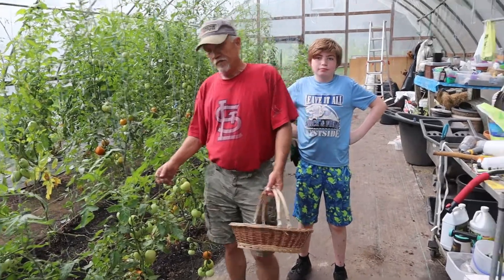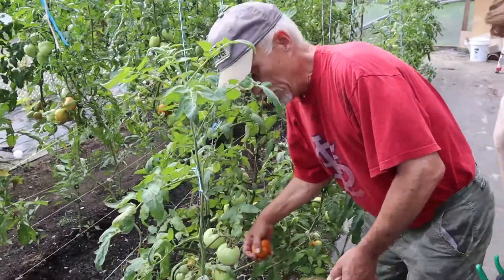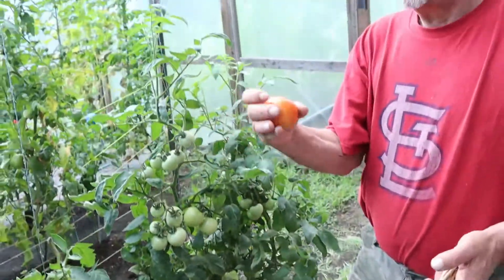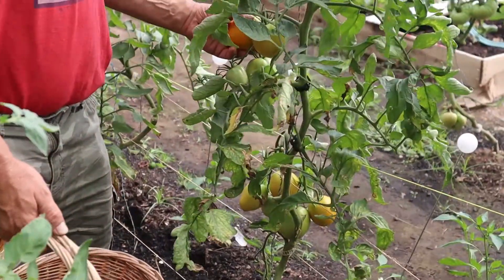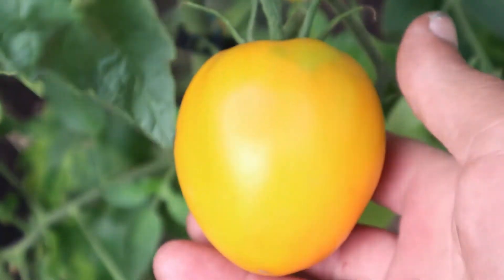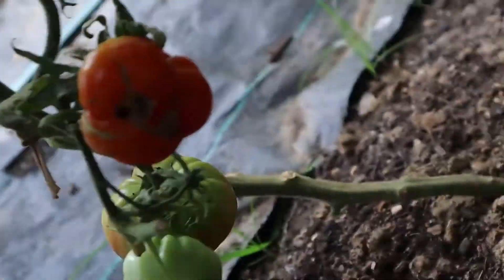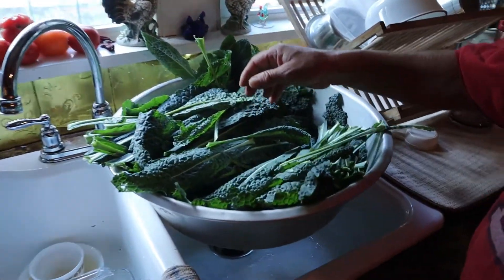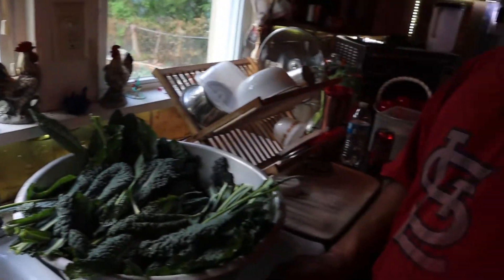Tomato update June,19,2020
We are so happy to be putting up FRESH SALSA again. 12 pints and counting.